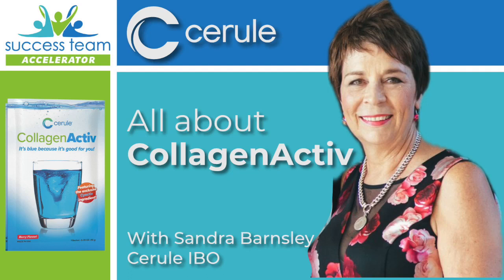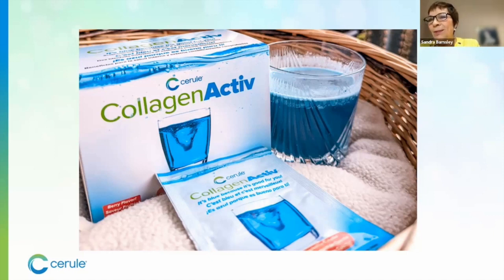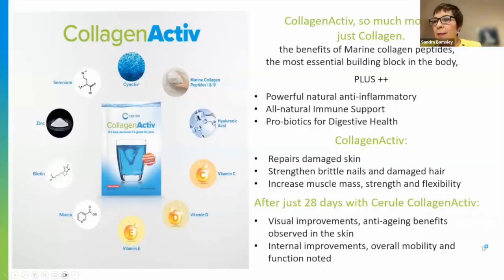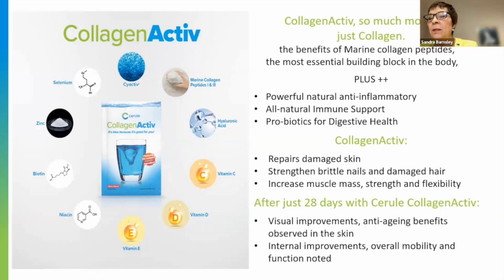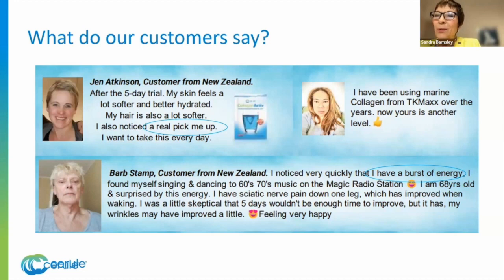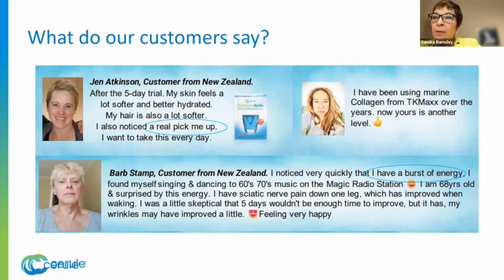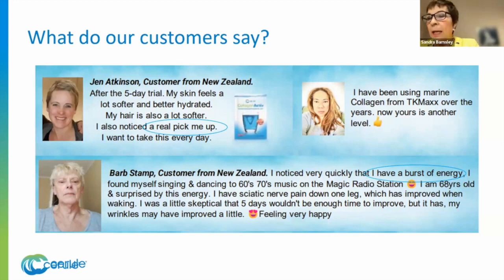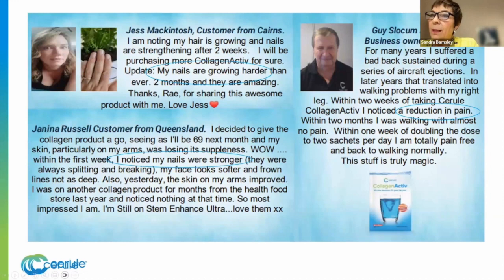Stronger muscles, smoother skin and more! CollagenActiv with Sandra Barnsley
Do you want to move more freely, and look younger too with smoother, plumper, less saggy skin? Do you want stronger hair and nails? Do you want to enjoy your favourite activities for longer and not suffer the consequences?

Then this video will give you what you need to know.

As we age, the production of collagen within our bodies decreases (around the age of 30) resulting in:
- Skin dehydration, loss of elasticity, signs of aging
- Development of fragile bones and joint-related conditions
- Joint discomfort and difficulty remaining active
- Decreased muscle strength and muscle function which affects our balance and overall mobility

- Improve | internal and external signs of aging
- Strengthen | muscle mass, skin elasticity, brittle nails, and damaged hair
- Protect | against the development of fragile bones and joint-related conditions.

Collagen is the human body's most abundant protein that plays a vital role in ensuring the integrity, elasticity, and strength of skin, cartilage, bones, muscles, tendons, and ligaments.

Discover how you can look and feel your best from the inside out with a blend of natural ingredients including, Hyaluronic Acid, Vitamin C, and two superior ingredients, Marine Collagen Peptides and Cerule's one-of-a-kind - Cyactiv. CollagenActiv is a powerful dual-action powder drink mix that helps balance and calm whole-body inflammation while strengthening the body's connective tissue.

These statements have not been evaluated by the Food and Drug Administration. This product is not intended to diagnose, treat, cure or prevent any disease. That said so many people are experiencing an incredible difference to their lifestyle we encourage you to try our products.